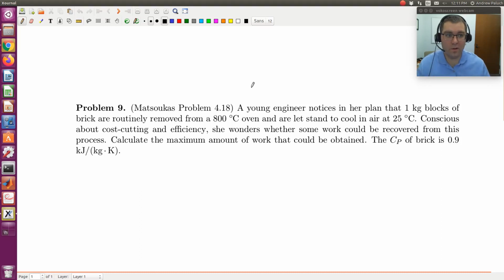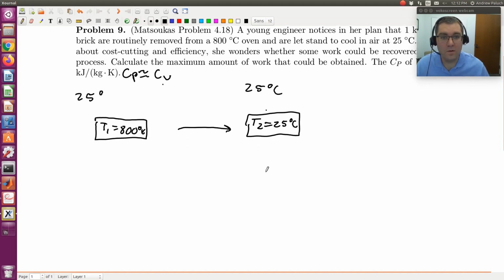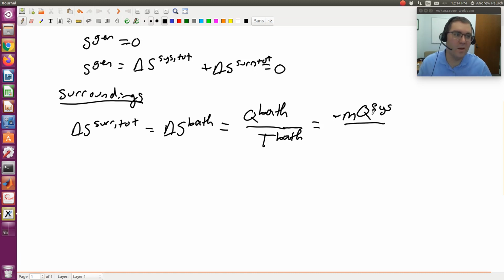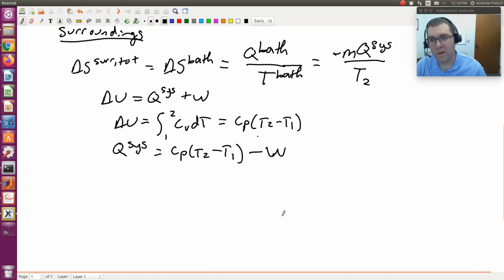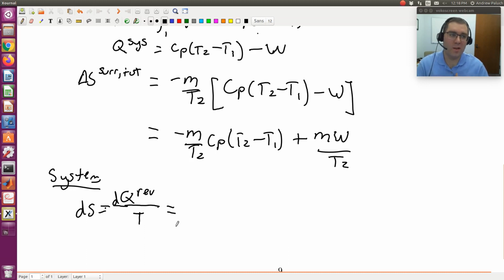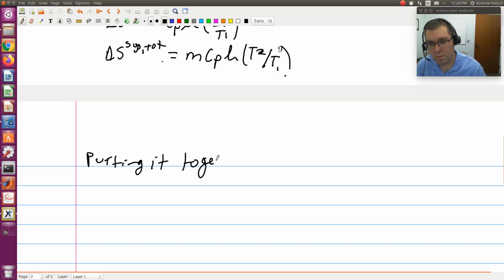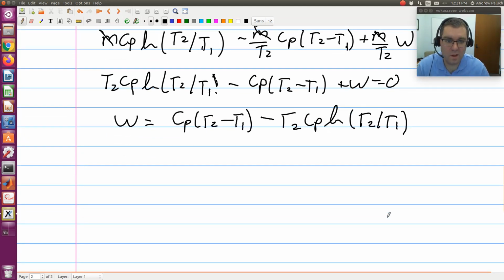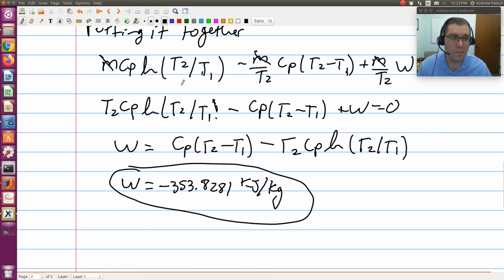Work from Cooling Brick Example (Chapter 4, Problem 9)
In this example we work through a problem to consider the work that could be obtained from cooling bricks. This is from Chapter 4: Entropy and the Second Law. A copy of my work is provided below: